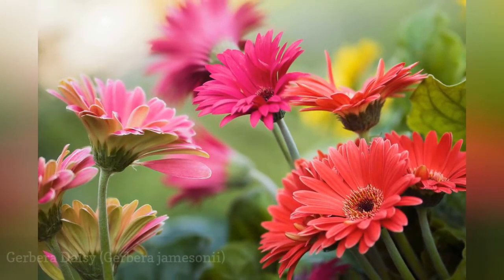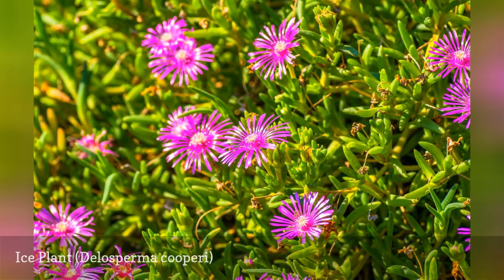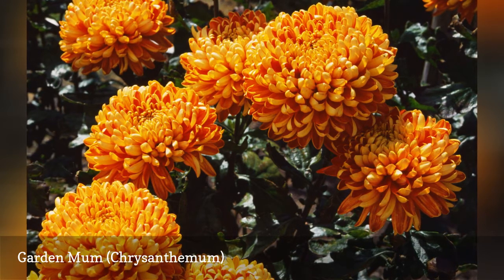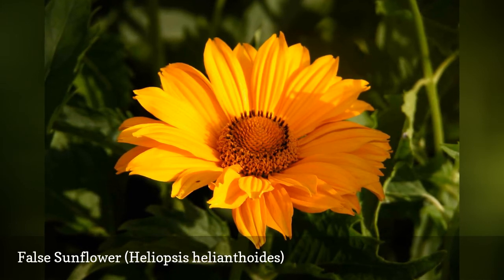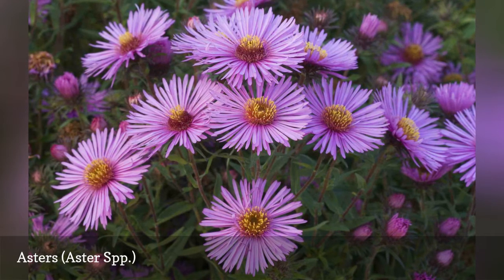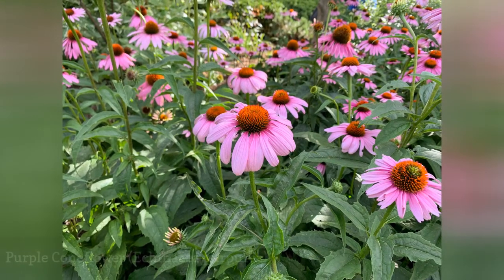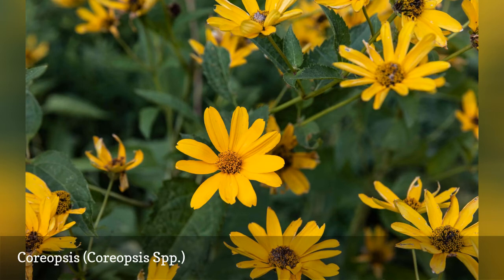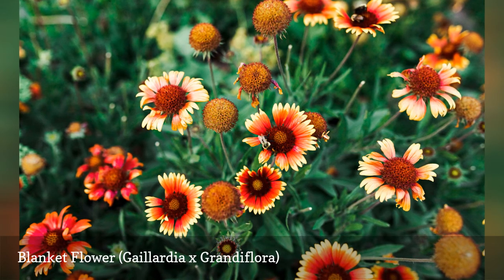13 Recommended Plants With Daisy-Like Flowers 🛋️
Common daisies can be weedy and invasive, but there are many daisy-like flowers that are better choices. Try one of these 13 species in your garden.
0:00 - Intro
0:00:12 -  Gerbera Daisy (Gerbera jamesonii)
0:00:21 -  German Chamomile (Matricaria chamomilla)
0:00:30 -  Ice Plant (Delosperma cooperi)
0:00:39 -  Garden Mum (Chrysanthemum)
0:00:48 -  Shasta Daisy (Leucanthemum x superbum)
0:00:57 -  False Sunflower (Heliopsis helianthoides)
0:01:06 -  Pot Marigold (Calendula officinalis)
0:01:15 -  Asters (Aster Spp.)
0:01:24 -  African Daisies (Osteospermum x hybrida)
0:01:33 -  Purple Coneflower (Echinacea purpurea)
0:01:42 -  Coreopsis (Coreopsis Spp.)
0:01:51 -  Black-Eyed Susans (Rudbeckia Spp.)
0:02:00 -  Blanket Flower (Gaillardia x Grandiflora)